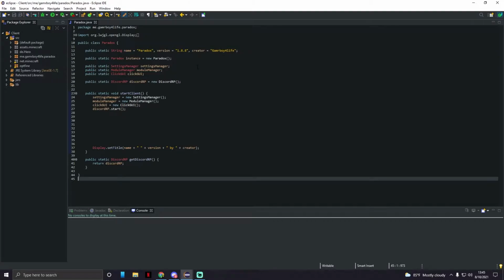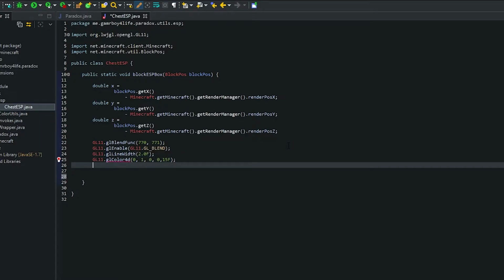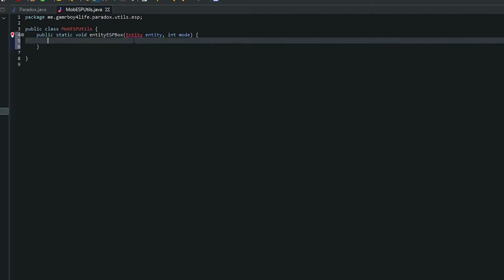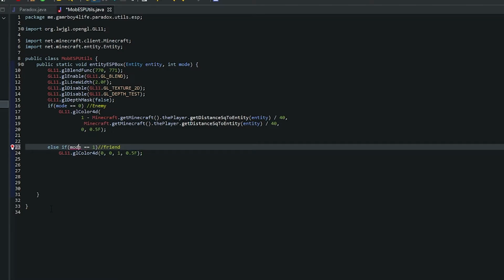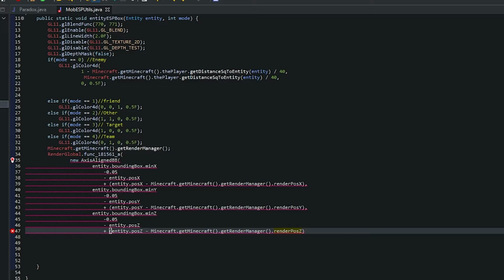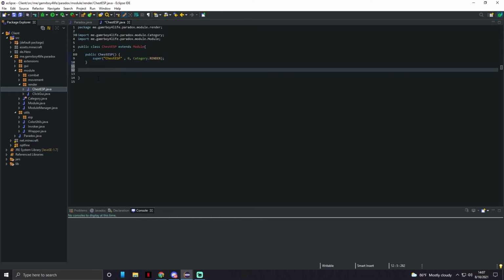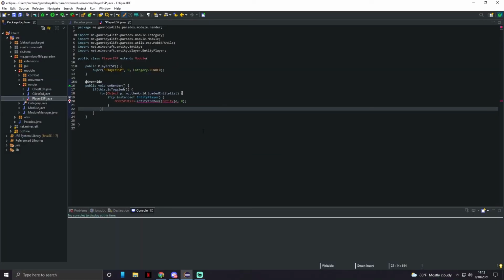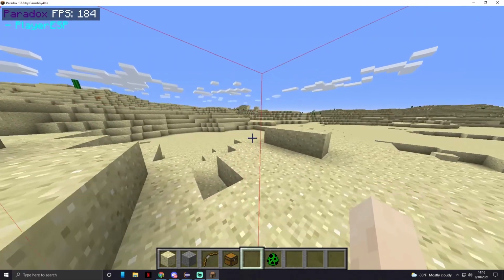Hack Client Tutorial (Part 10) | Player, Mob, and Chest ESP!!!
Whats up everybody!
Today im showing you how to create a Player, Chest, and Mob ESP!

If you want to play with me and possibly be in one of my videos add me on Xbox.

My Xbox Gamertag: Gamrboy4life